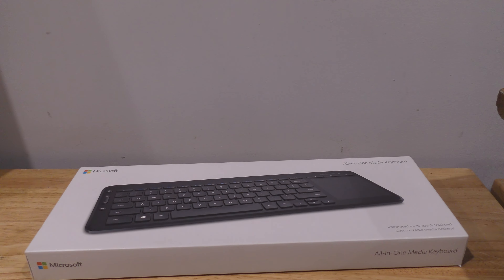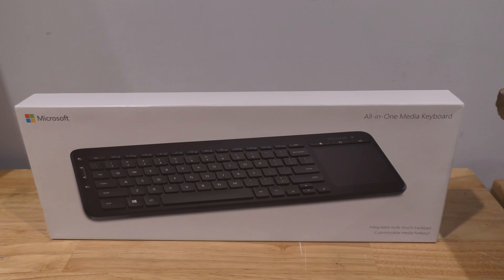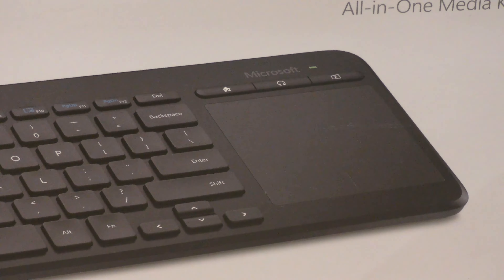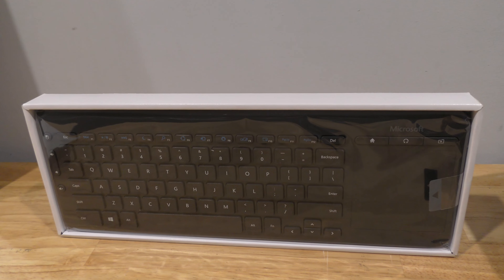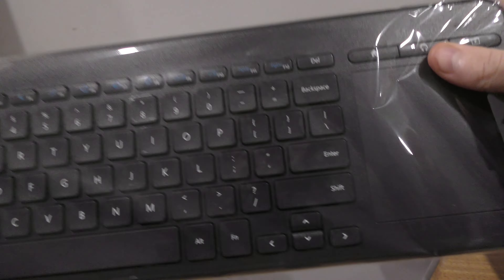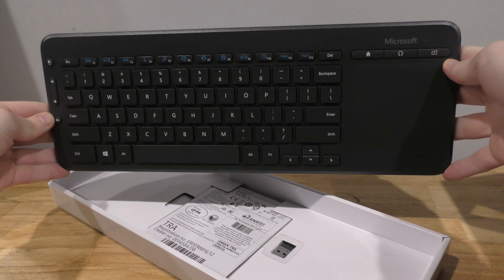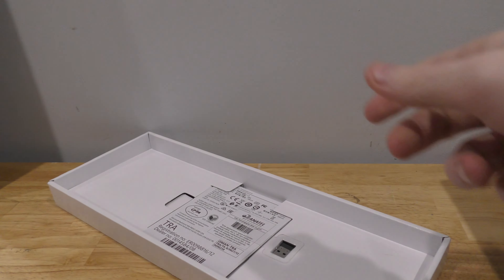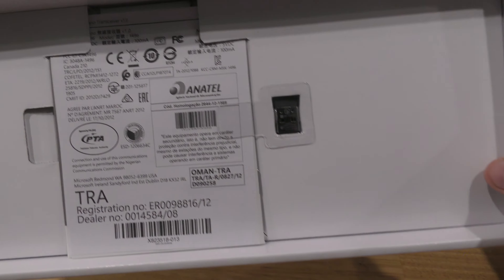Microsoft All-in-One Media keyboard Unboxing KODI PLEX no Bluetooth